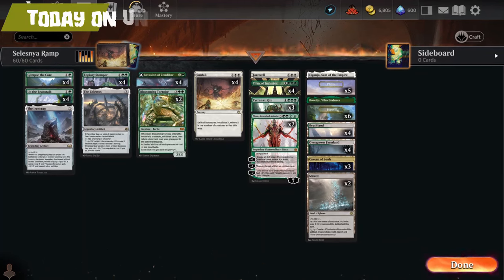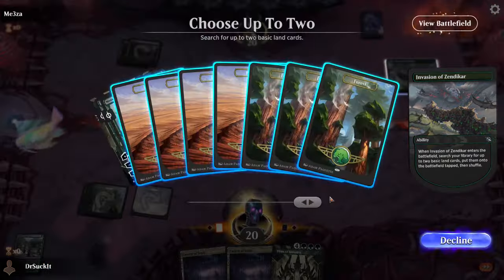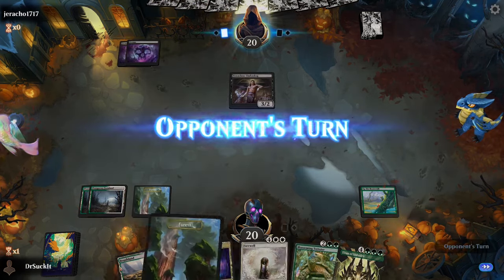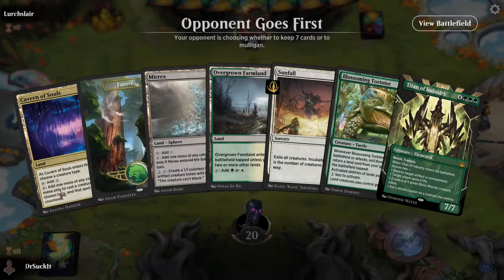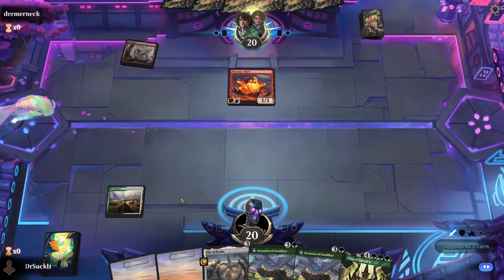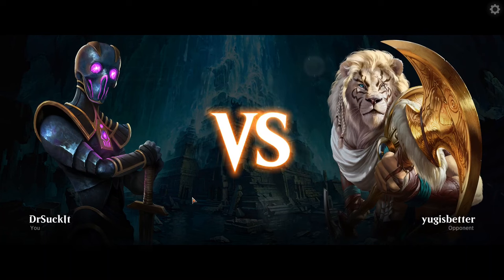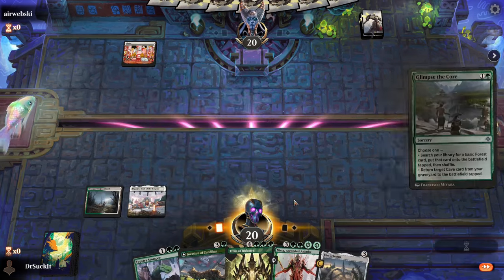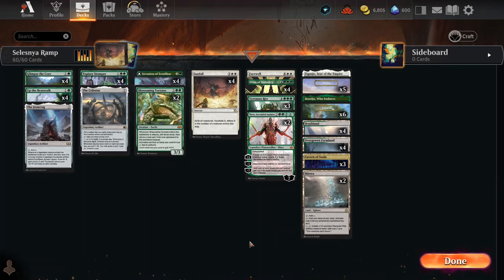RAMP OUT THE LANDS, THEN SHOW THEM WHO IS MASTER | MTG Arena | Standard | Lost Caverns of Ixalan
Posted By: Janita

Deck
6 Forest
5 Plains
4 Brushland
3 Cavern of Souls
1 The Celestus
4 Overgrown Farmland
1 Farewell
1 Boseiju, Who Endures
1 Eiganjo, Seat of the Empire
4 Titan of Industry
4 Topiary Stomper
2 Nissa, Ascended Animist
3 Tyrranax Rex
2 Mirrex
4 Sunfall
4 Invasion of Zendikar
2 Blossoming Tortoise
4 Up the Beanstalk
1 The Irencrag
4 Glimpse the Core

0:00 - Intro
5:13 - Game 1 vs Me3za (Black)
10:39 - Game 2 vs jeracho1717 (Black)
17:24 - Game 3 vs Lurchslair (Selesnya)
23:17 - Game 4 vs dermerneck (Red)
29:59 - Game 5 vs yugisbetter (White)
34:26 - Game 6 vs airwebski (White)
39:55 - Summary